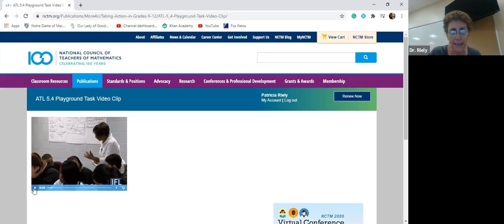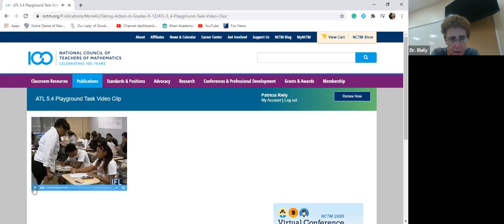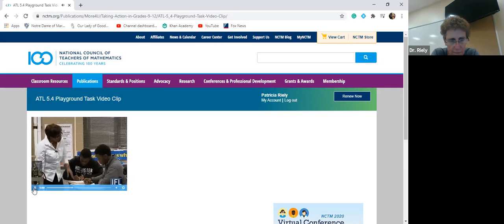EDU 533/433 chapter 3 to 5